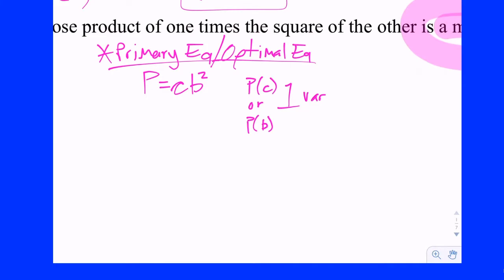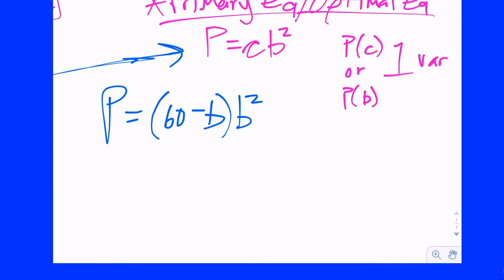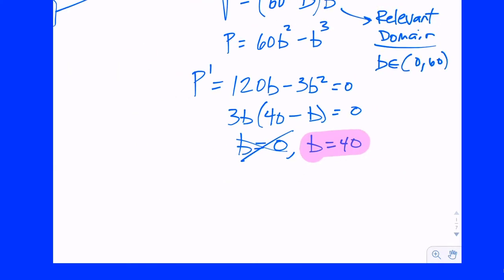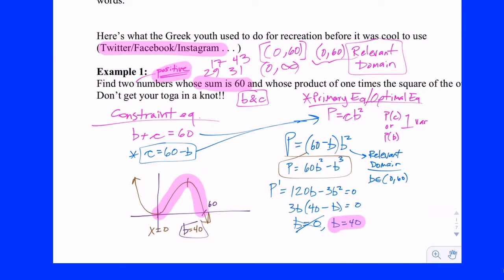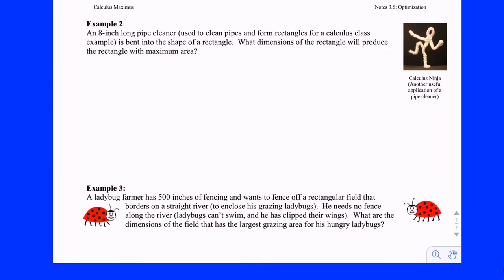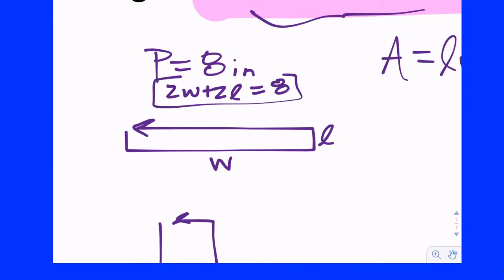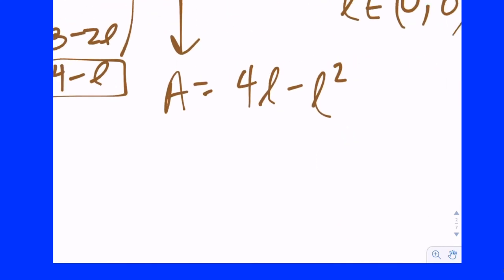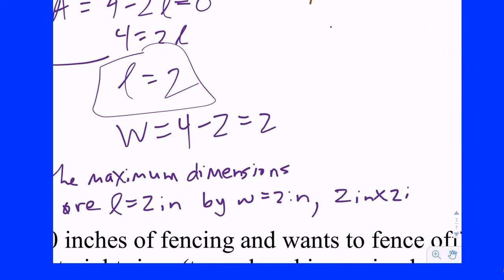AP Cal 3.6 Ex 01-02